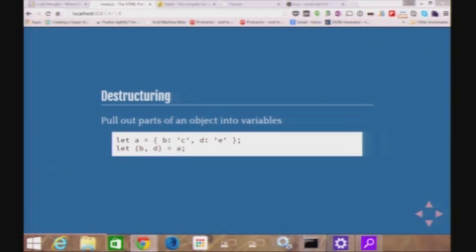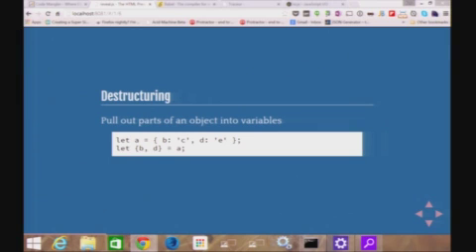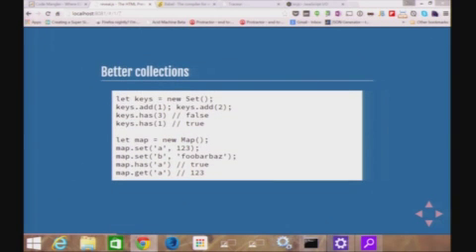Want es next now Traceur Your Way back to ES5 and feel the Harmony Mobile clip6